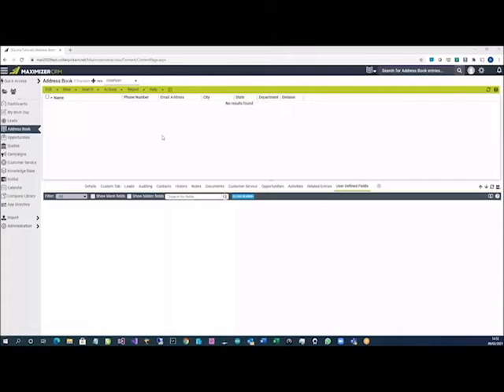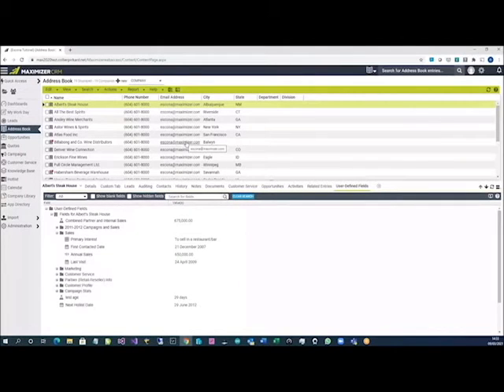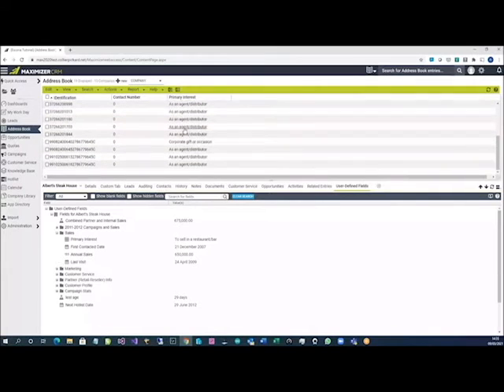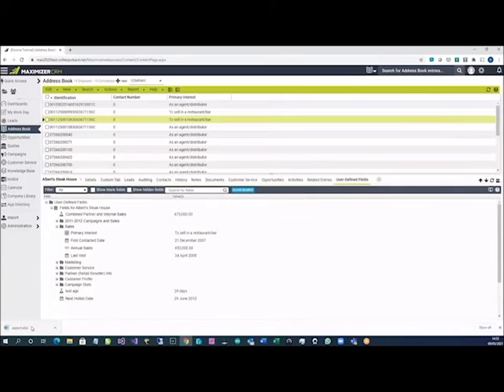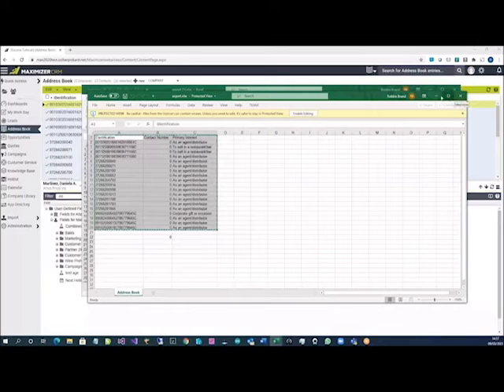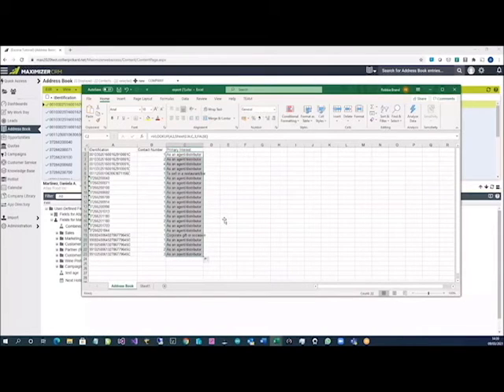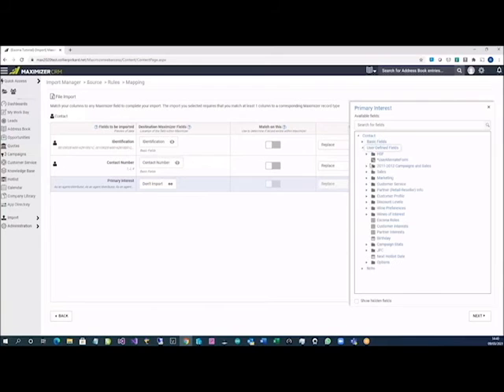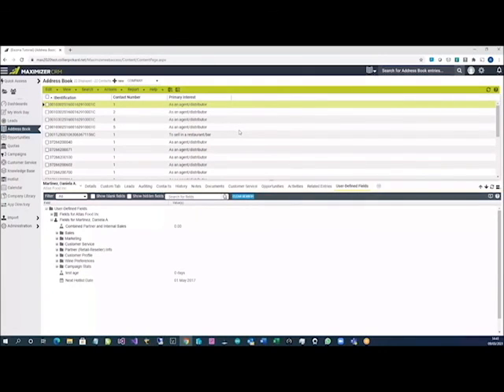Maximizer CRM - How to Copy Company UDF's to Contacts.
Here is a quick video on how to copy values from a company UDF to the contacts in Maximizer CRM.